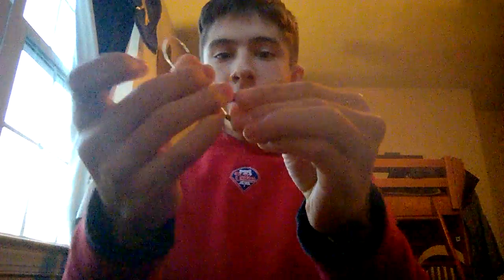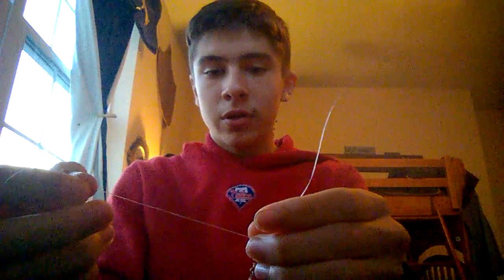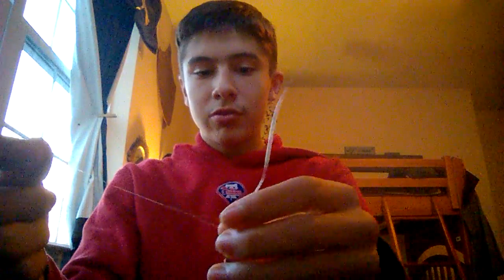How to Tie a Palomar Knot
In this Episode of Fishing Jersey, I will show you guys how to tie a palomar knot.